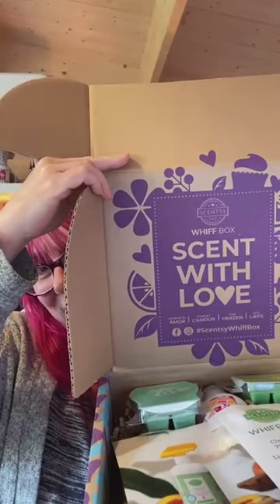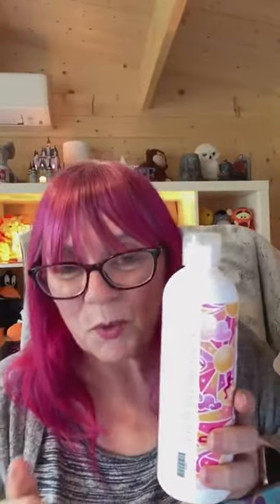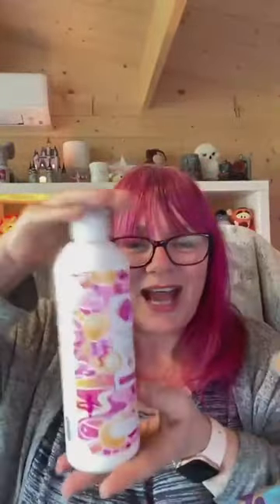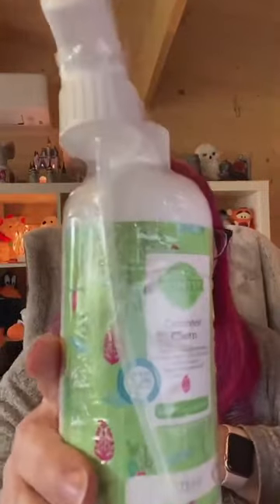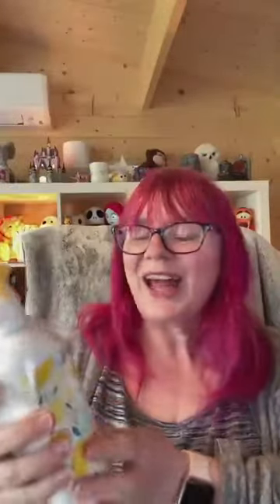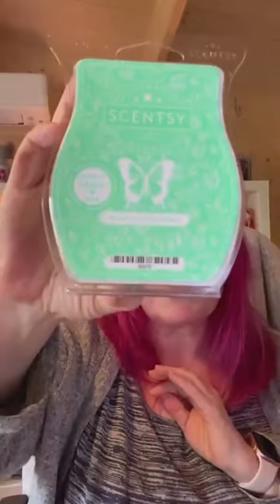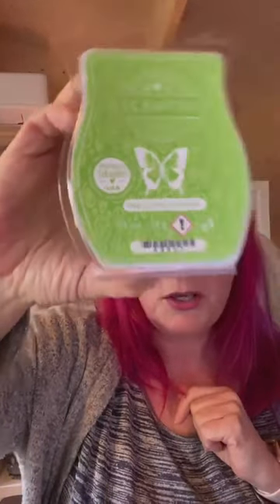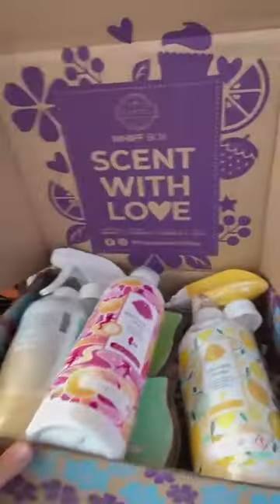April 2024 Scentsy Whiff Box 😍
Unbox April whiff box with me 😍😍😍

🌈APRIL WHIFF BOX £42

FELLOW CLEAN OBSESSED 🧼

I’m Soooooo EXCITED About This One!!!

🍋 LEMON SQUEEZE BATHROOM CLEANER:
Pucker up, lemon lovers! You’ve officially found your signature scent in this tart-and-true fragrance of pure lemons balanced by a hint of vanilla cream 🍋🍊🍈🍍

💖 PINK SUNSHINE WASHING UP LIQUID:
 EXCLUSIVE to this box only!
Lush pear and plum cosy up with cashmere and a glass of rose milk 🍐🥭🌹🥛

🍌🍃 BANANA LEAF AND BAMBOO COUNTER CLEANER: Juicy sweet white peach and banana leaf envelop aged bamboo and sheer mahogany 🎋🍌🍑🌳

🌷BLOOMING MARVELLOUS SCENTSY BAR: EXCLUSIVE to this box only! As it’s May’s Scent Of The Month!
Spring blossoms dance in the sun alongside ripened red currant and gentle hints of golden amber 🌺🍇🍓🌲

💚 KEY LIME AND GRAPEFRUIT SCENTSY BAR: EXCLUSIVE to this box only! A citrus zing to the fabulous fruity fragrance🍈🍋🥝🍊